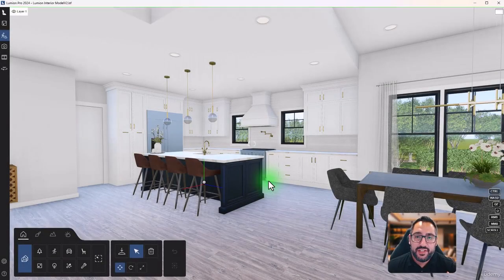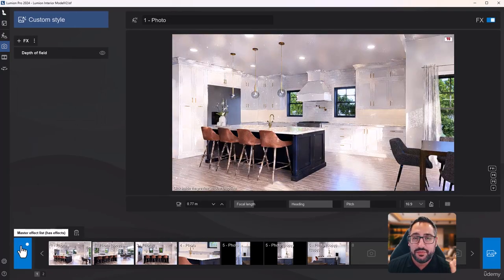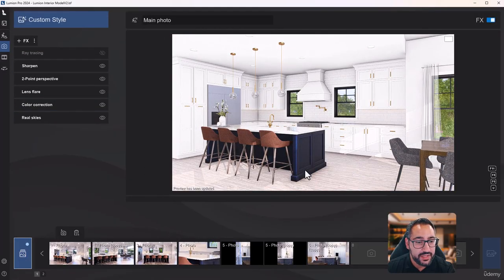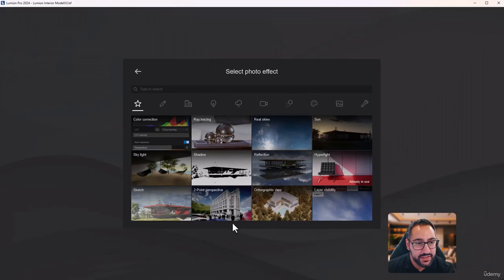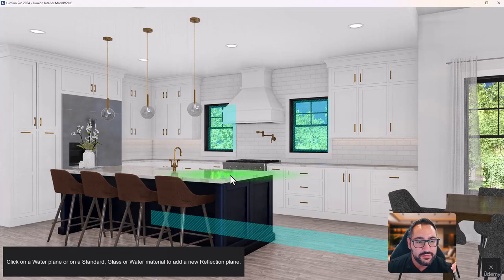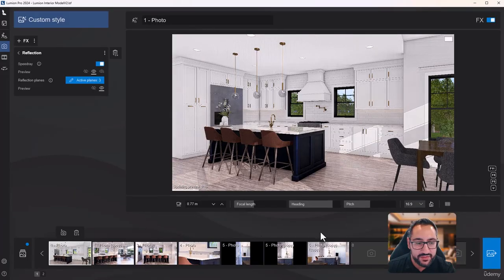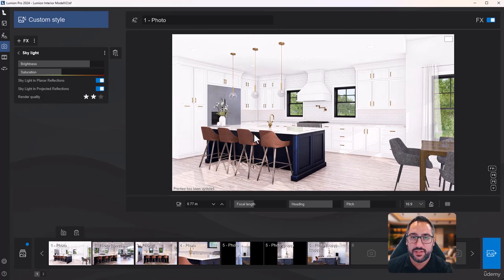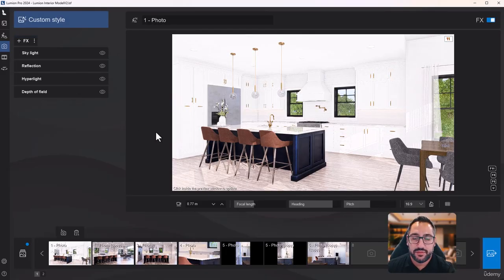7 Optional Raster Workflow